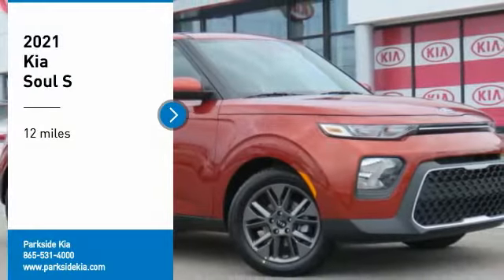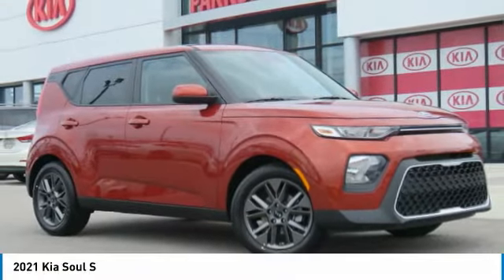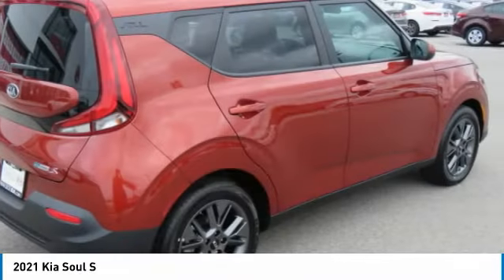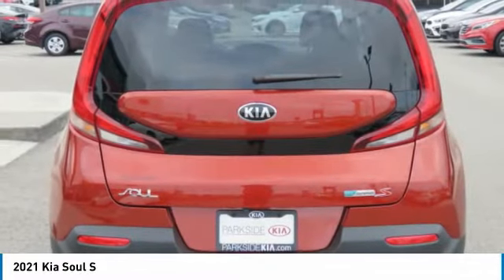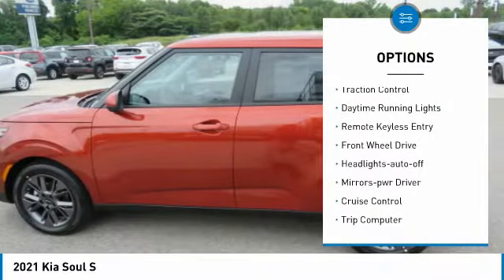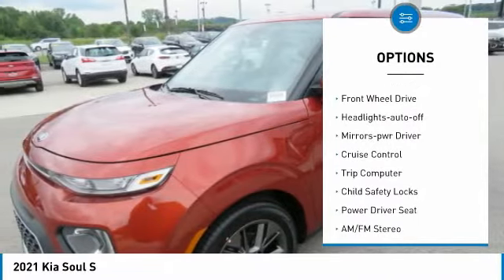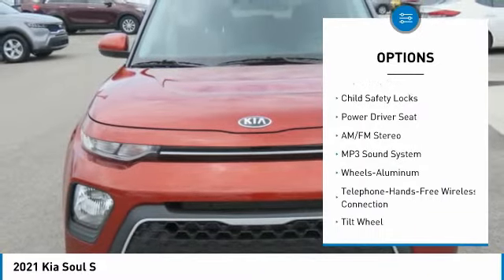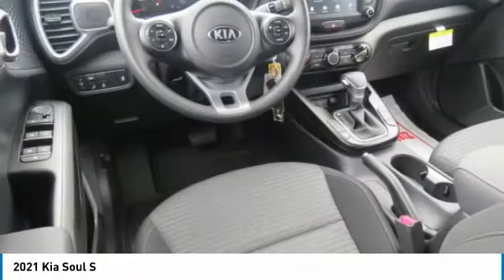2021 Kia Soul Knoxville TN M7792671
2021 Kia Soul S

Parkside Kia
9929 Parkside Drive